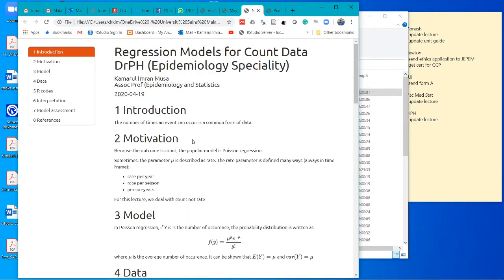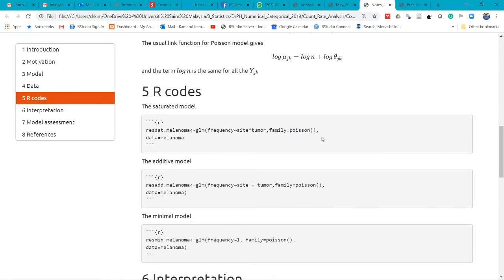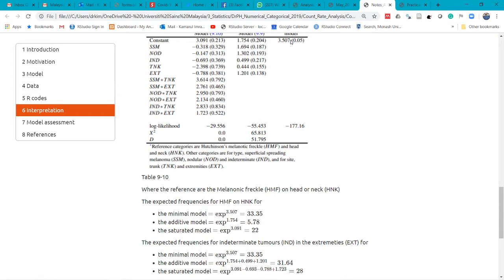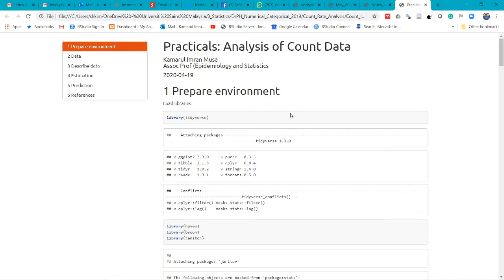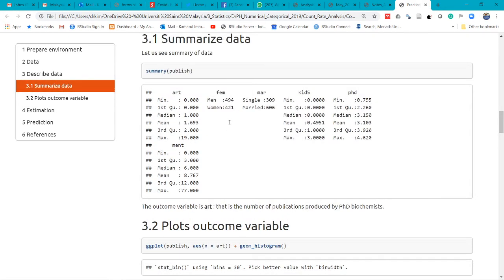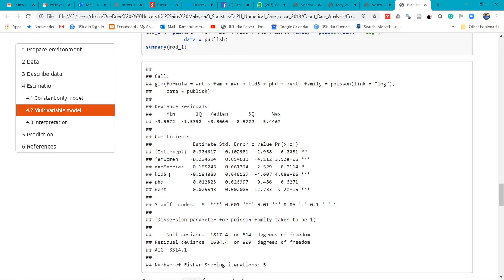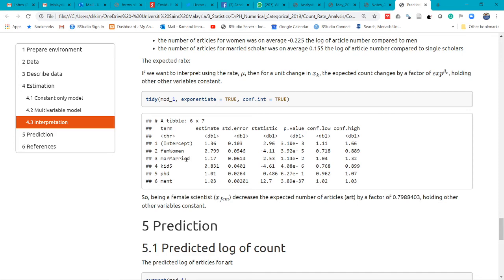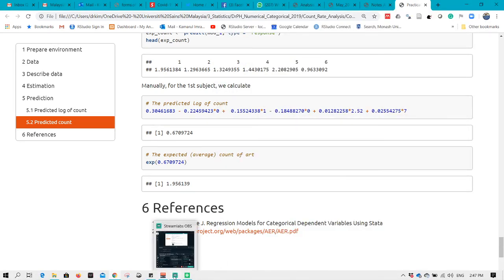Analysis of count data (Poisson Regression)